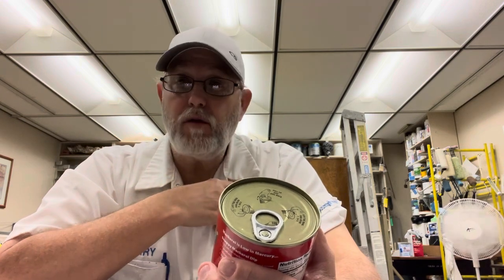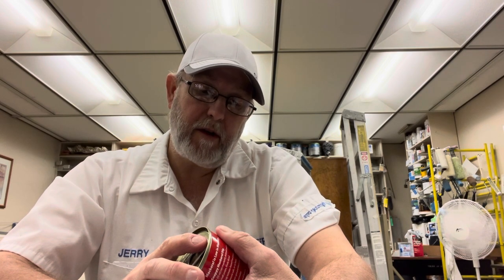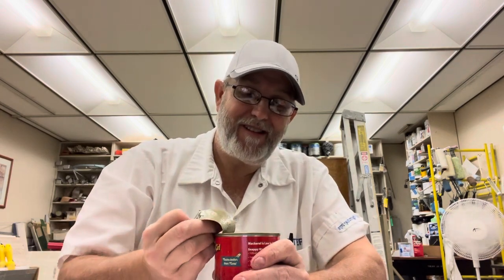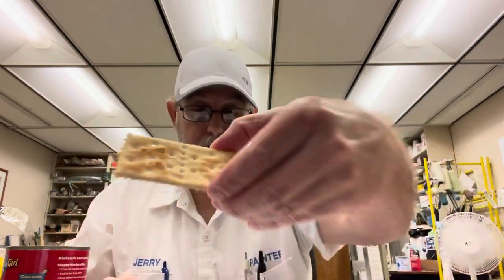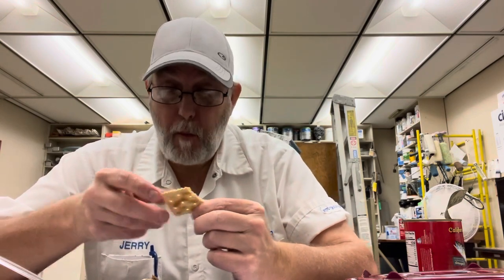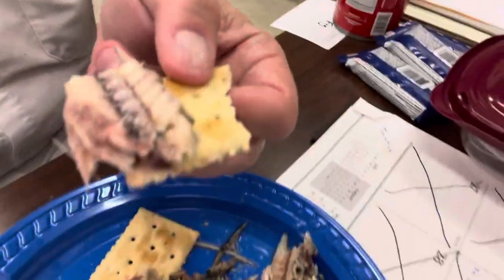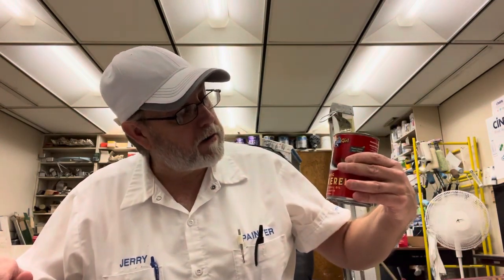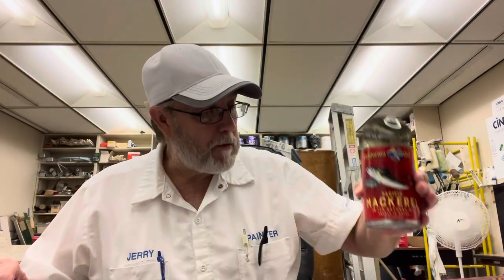California Girl Pacific Mackerel in its own Natural Oil (packed in water) 15oz # The Beer Review Guy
Product of China. Rated it a 5.